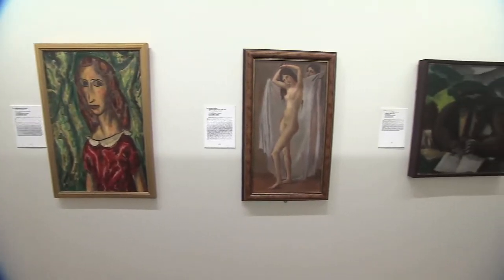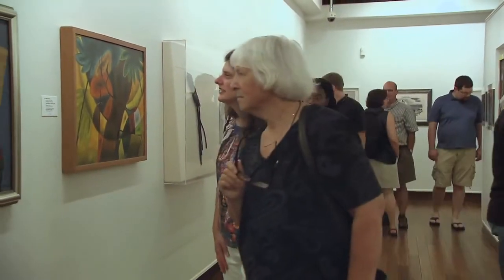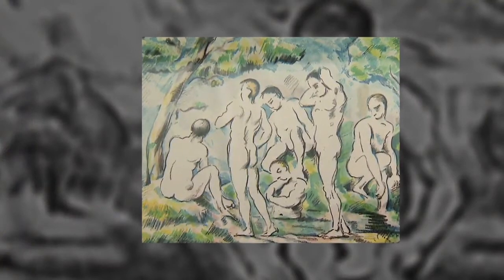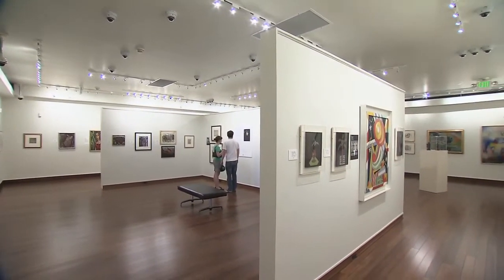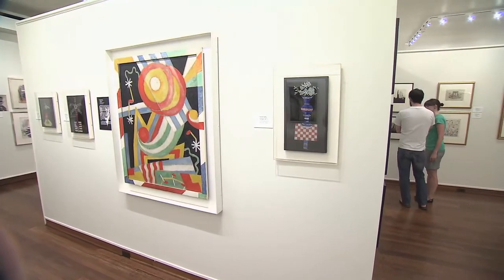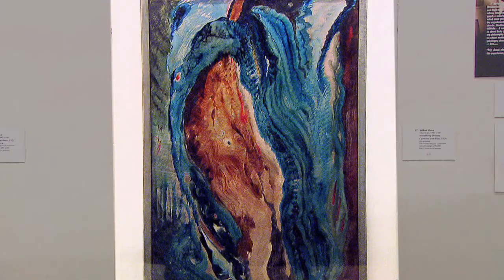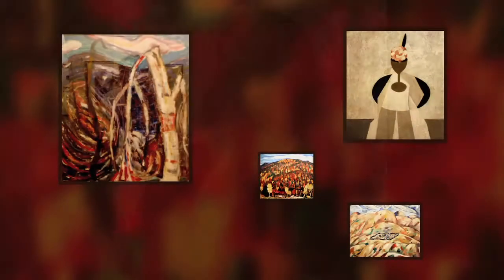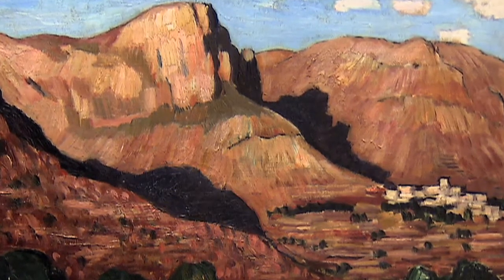NPT Arts Break: The Alfred Stieglitz Collection at Fisk University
As executor of her late husband's estate, Georgia O'Keeffe gifts a portion of Alfred Stieglitz's collection to Fisk University without ever visiting the small historically black college. The 101 pieces of modern art include works by some of the giants of American and European modernism such as Picasso, Cezanne, Renoir, Diego Rivera, Toulouse-Lautrec, Georgia O'Keeffe, Charles Demuth, Marsden Hartley, John Marin, Arthur Dove & Stieglitz himself.